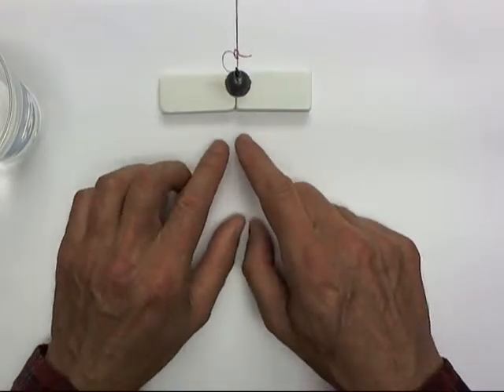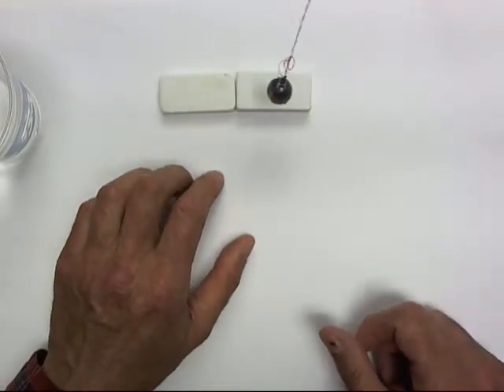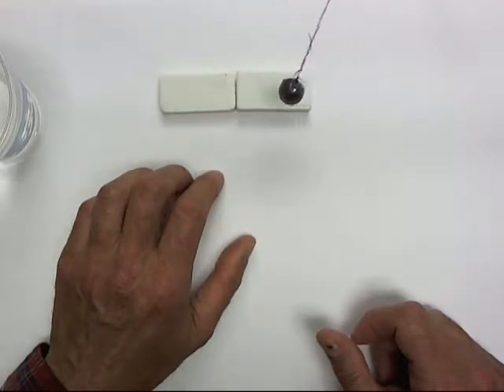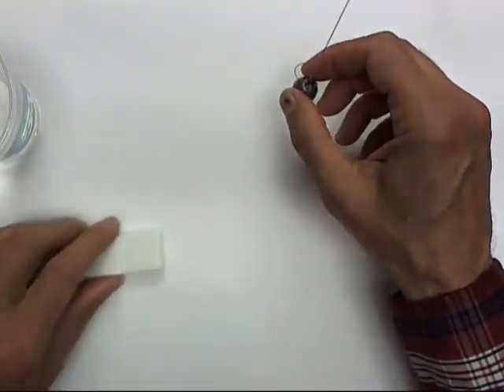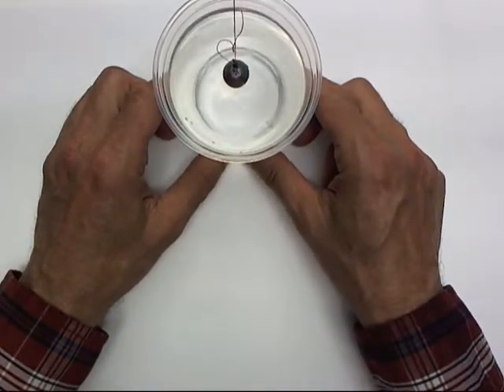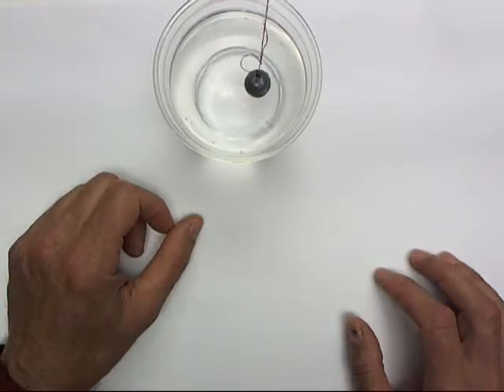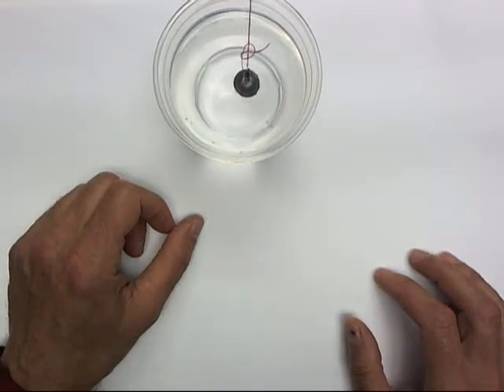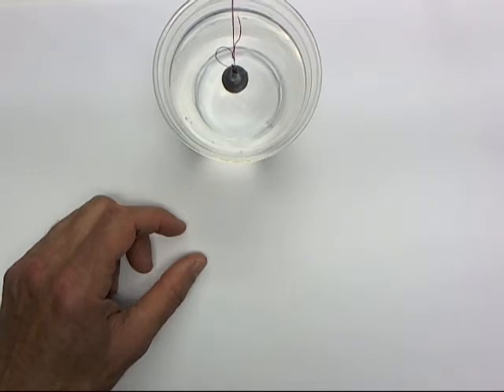pendulum in water